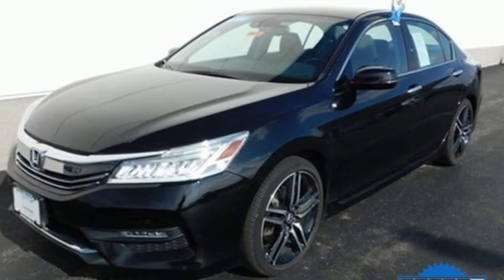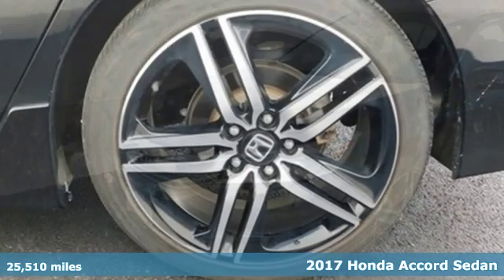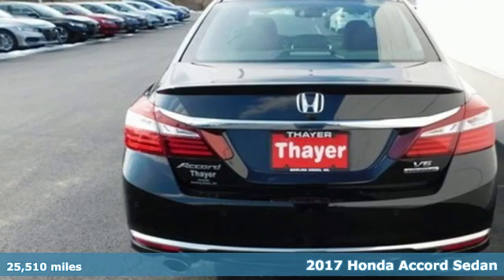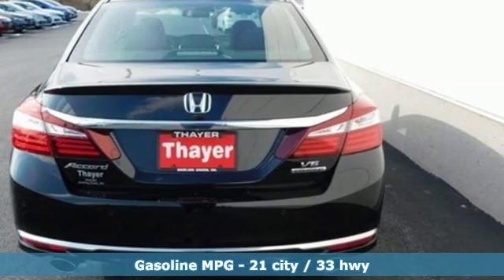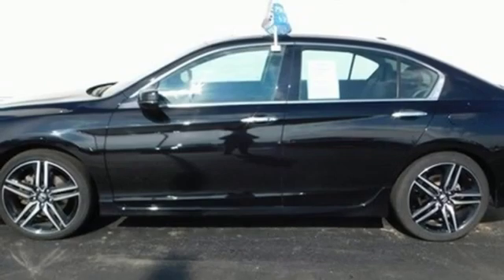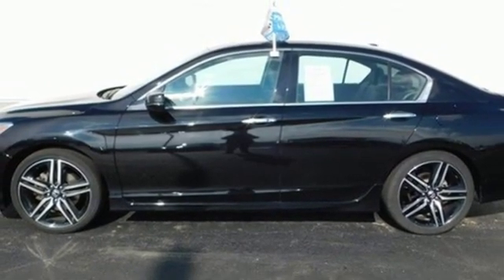Used 2017 Honda Accord Bowling Green OH Perrysburg, OH P1610 - SOLD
Year: 2017
Make: Honda
Model: Accord
Trim: Touring
Engine: 3.5L V6 SOHC i-VTEC 24V
Transmission: 6-Speed Automatic
Color: Blue
Mileage: 25510
Stock #: P1610
VIN: 1HGCR3F94HA026778
Recent Arrival! CARFAX One-Owner. Clean CARFAX. Certified. HondaTrue Certified Details:brbr * Powertrain Limited Warranty: 84 Month/100,000 Mile (whichever comes first) from original in-service datebr * Warranty Deductible: $0br * Vehicle Historybr * Roadside Assistance for the duration of the Certified Pre-Owned Limited Warranty. Up to two complimentary oil changes within the first year of ownership.

Our team at Thayer Honda welcomes you! Thayer Honda is family owned and operated, serving the area since 1935. We have a strong and committed sales staff with many years of experience satisfying our customers' needs in the Wood County area. Located in Bowling Green, Ohio and neighbors to Tontogany, Cloverdale and Portage, and less than 30 miles outside Toledo, we will help you find the right vehicle for your needs. Feel free to browse our inventory online, request more information about our new or used vehicles, set up a request a quote or inquire about our auto financing options! At Thayer Honda, please review our extensive inventory of Honda cars, trucks, and SUVs, including the Honda Civic, Accord, CR-V,